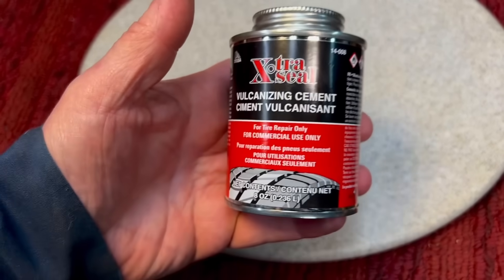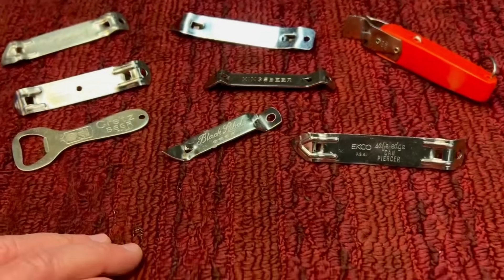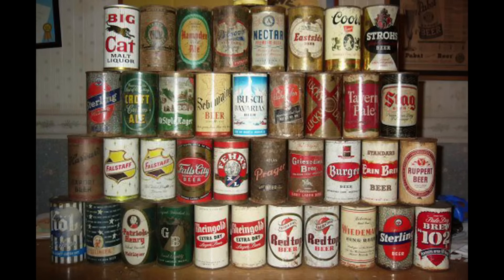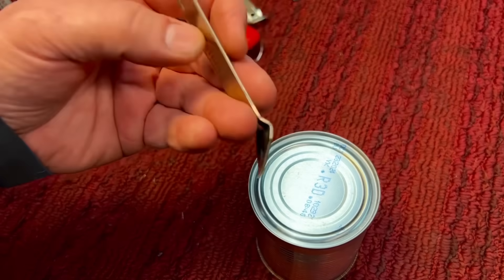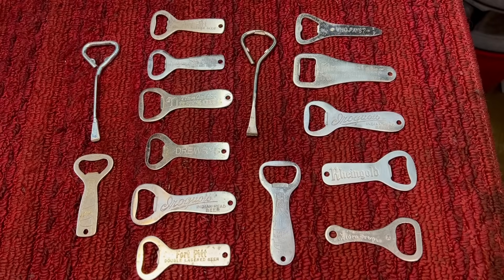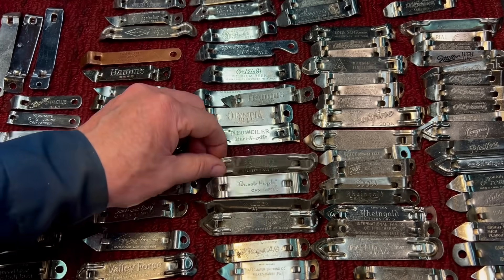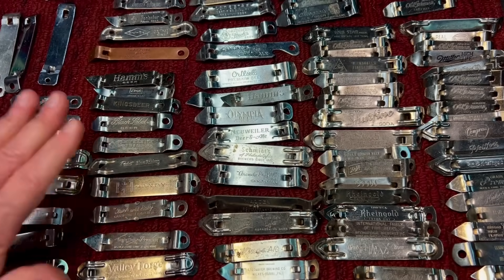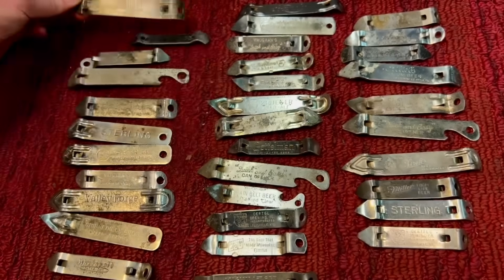The Humble Can/Bottle Opener